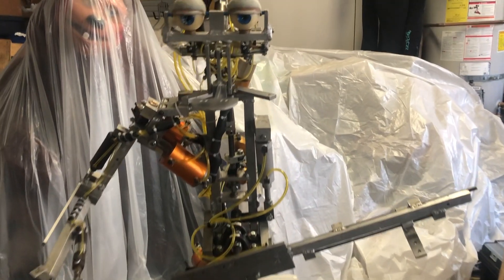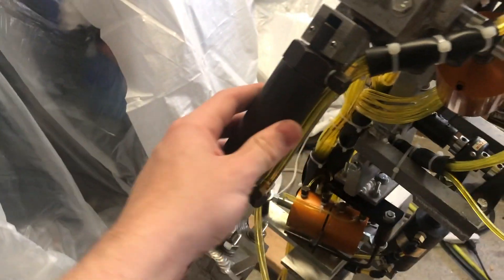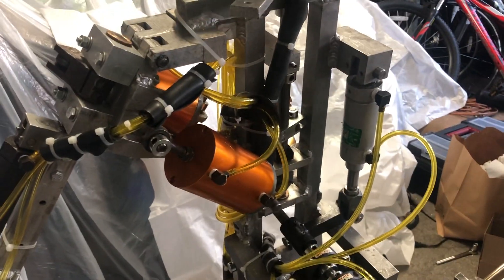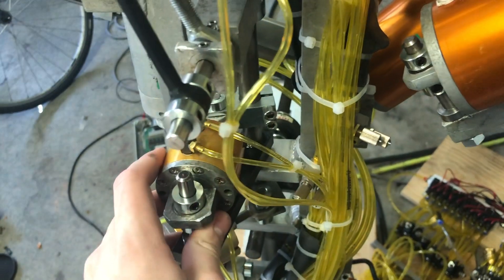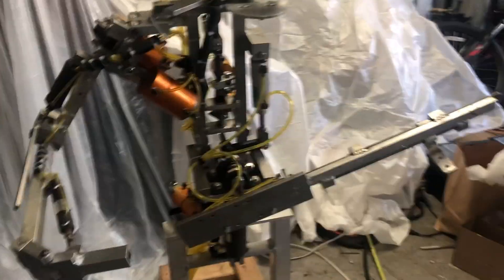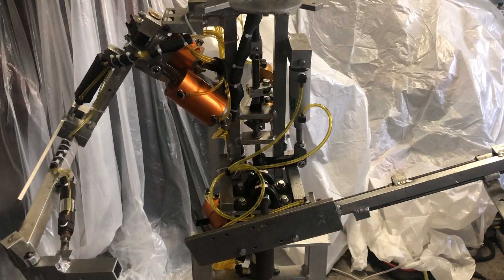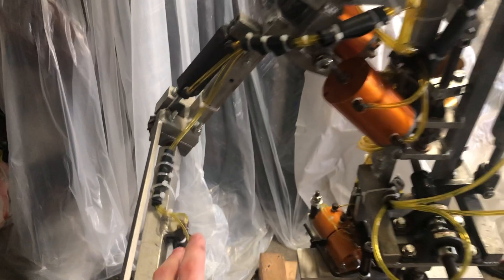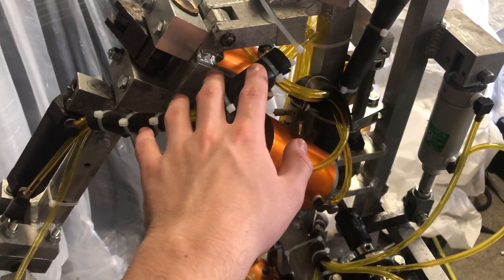Billy Bob Restoration Part 2